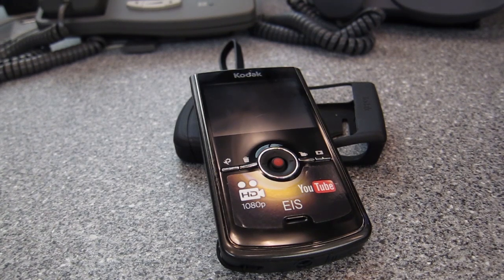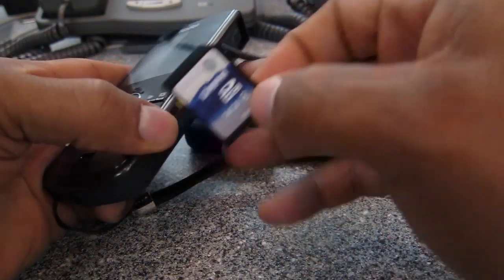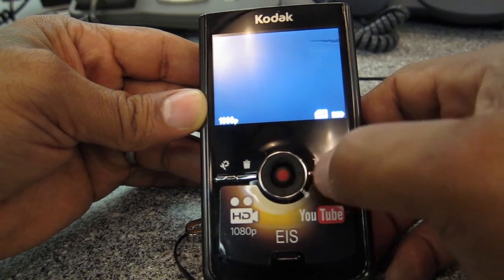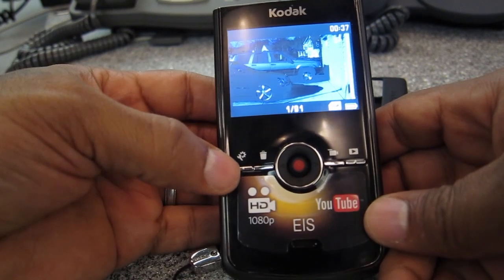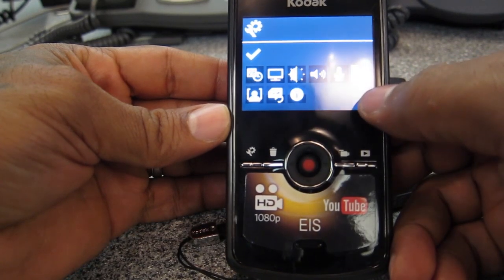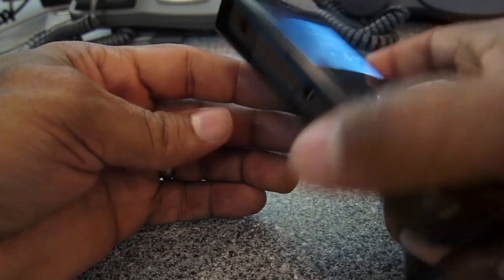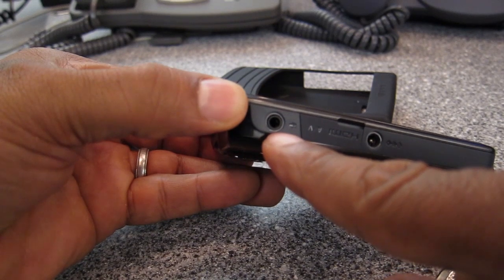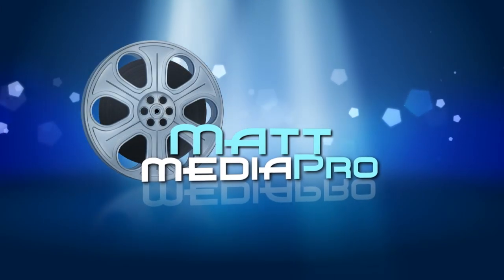KODAK Zi8 Pocket Video Camera Review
A brief overview of the Kodak Zi8 HD video camera. Inexpensive and pocket sized.